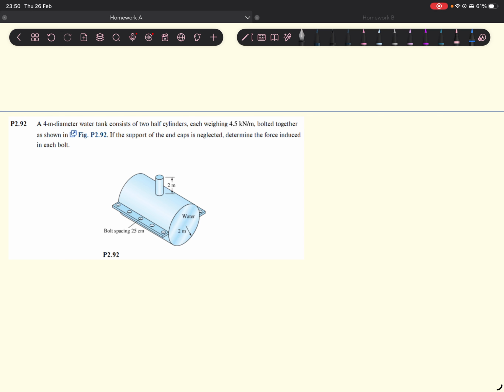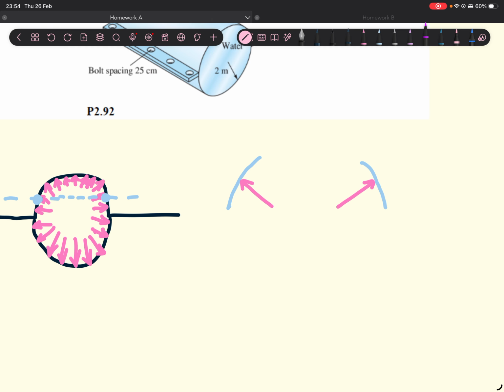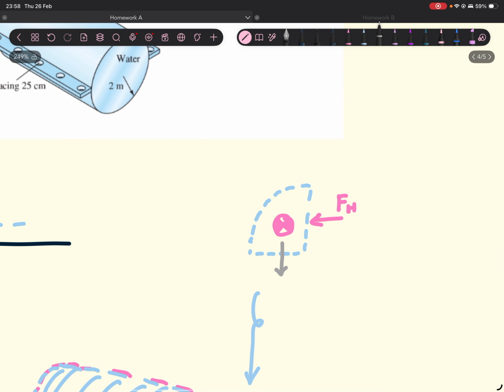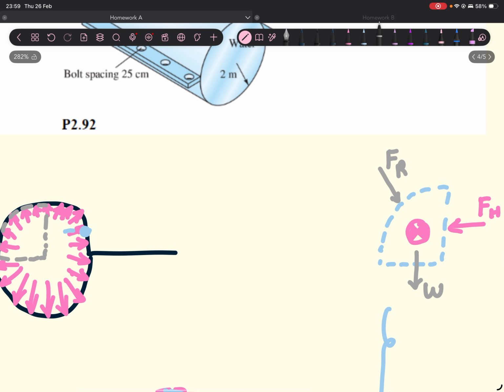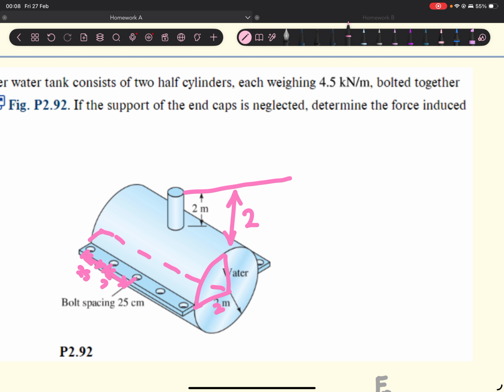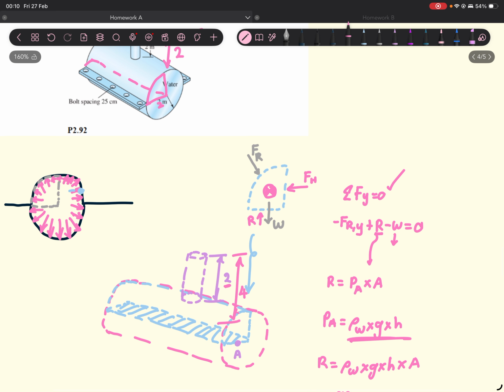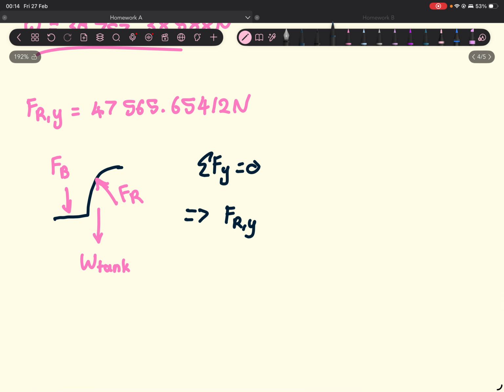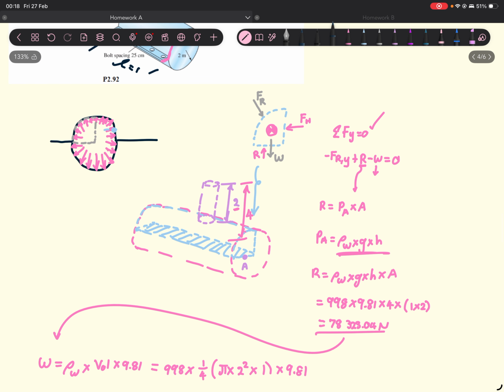MTV 310 | Homework B-Problem2.92